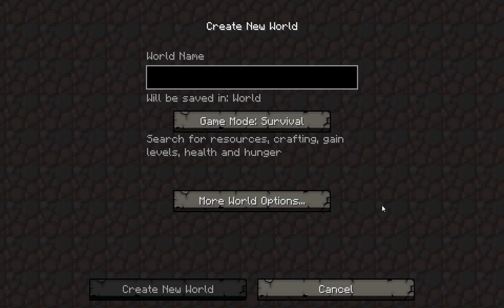minecraft lets play part 1 the first night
sorry the voice is out i dont have a proper microphone just yet.